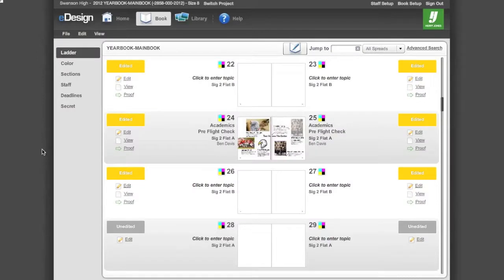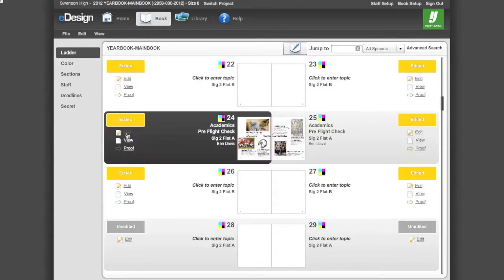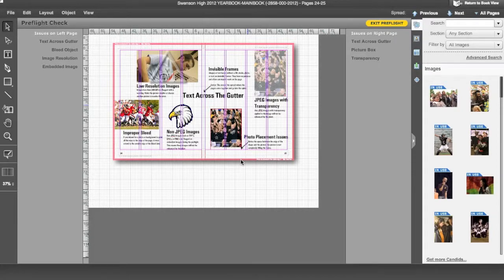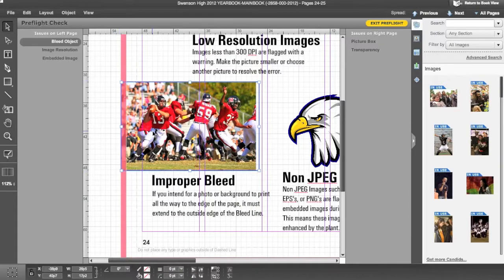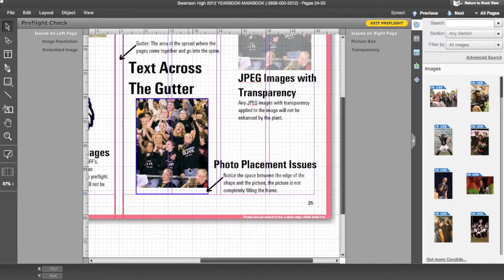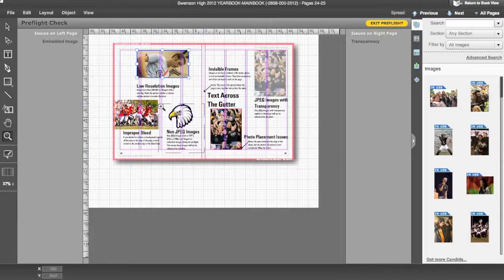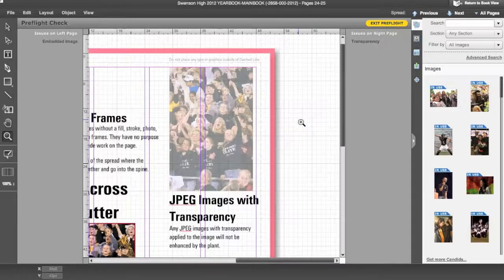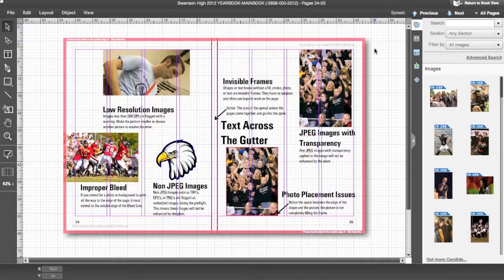eDesign Training - Preflight Check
eDesign self paced training on how to use Preflight Check to look for common mistakes.